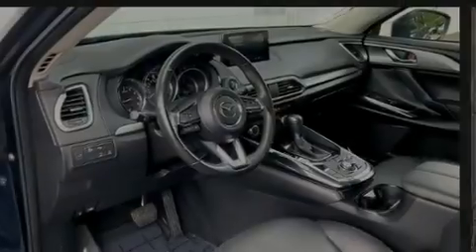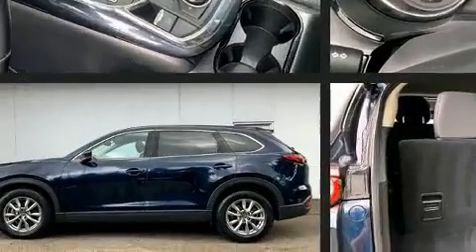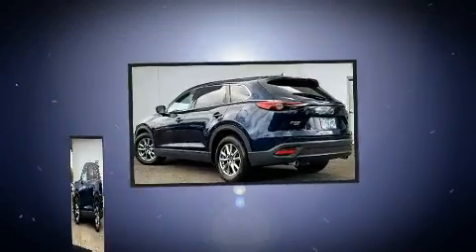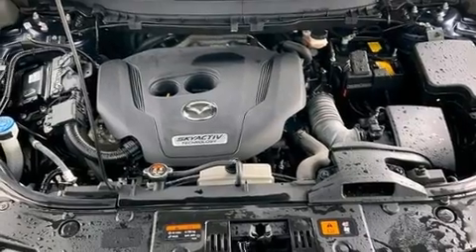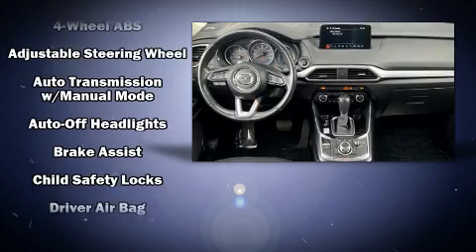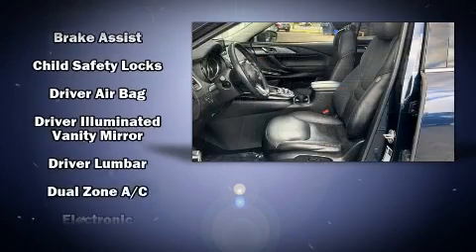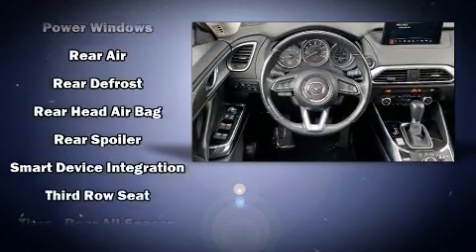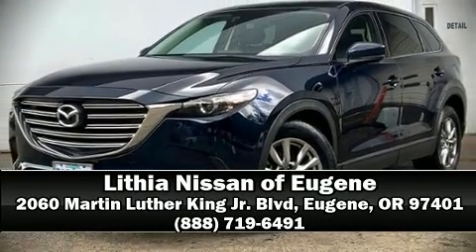2017 Mazda Mazda CX-9 Touring in Eugene, OR 97401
2060 Martin Luther King Jr. Blvd

Outstanding design defines the 2017 Mazda Mazda CX-9. Smooth gearshifts are achieved thanks to the efficient 4 cylinder engine, and for added security, dynamic Stability Control supplements the drivetrain. All wheel drive keeps this model firmly attached to the road surface. Turbocharger technology provides forced air induction, enhancing performance while preserving fuel economy. A wealth of standard features means that you no longer have to sacrifice. Like power windows, mirrors, and seats, delay-off headlights, a built-in garage door transmitter, heated seats, telescoping steering wheel, turn signal indicator mirrors, a power rear cargo door, and a blind spot monitoring system. Features such as automatic climate control and leather upholstery prove that economical transportation does not need to be sparsely equipped. Third row seats expand the maximum passenger capacity to 7. In the event of a rollover collision, side curtain airbags provide additional protection for outboard seated passengers. It also arrives with a Carfax history report, indicating just one previous owner. Come down to our dealership, you'll get a great vehicle at a great price, with the experience and dedication of our whole team behind you.